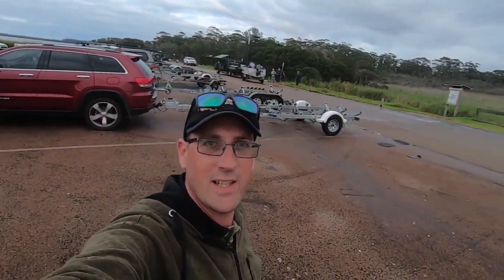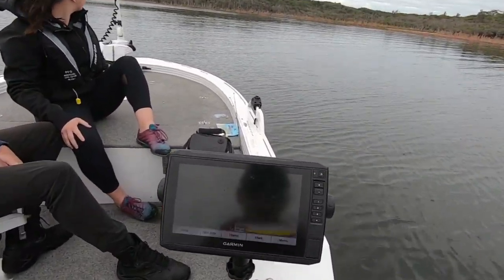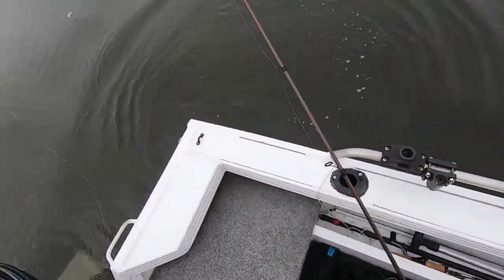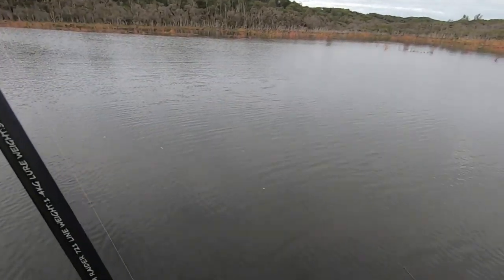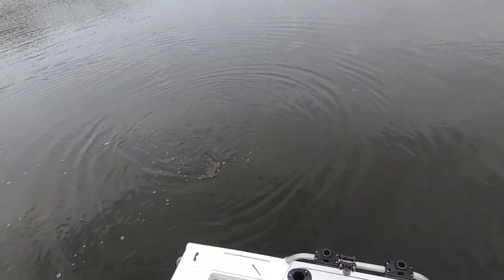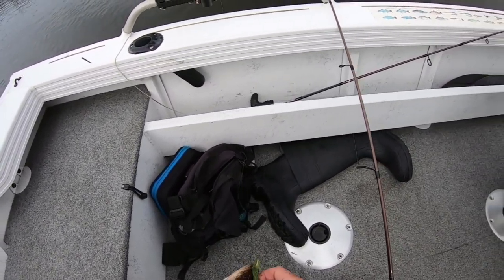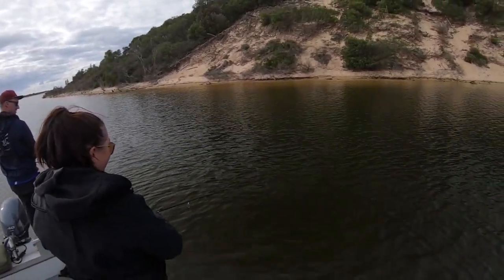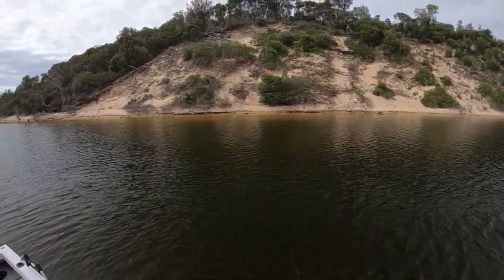Bemm River 10K Fish Hunt! (Do we get one?)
G'day folks

Welcome to my our latest video, thanks for the continued support of the channel and welcome to all new subscribers.

In this video we head to Bemm River to chase a 10,000 dollar fish. 7 have already been caught so 3 remain, can we get one?

Tight lines